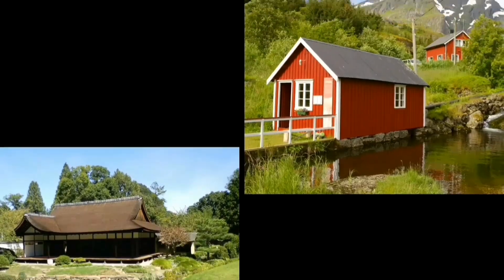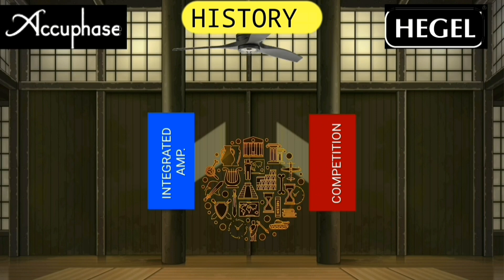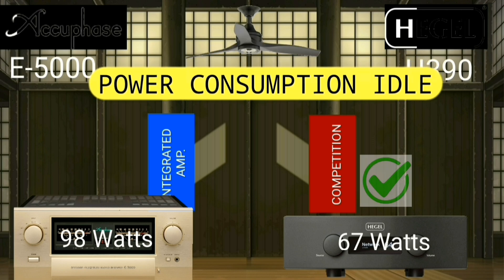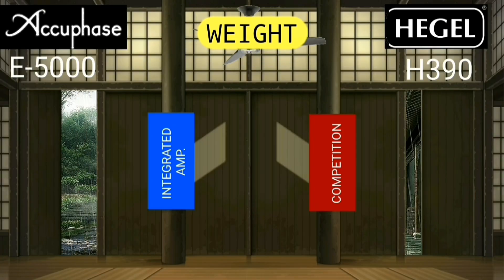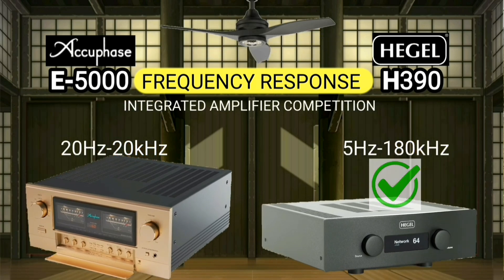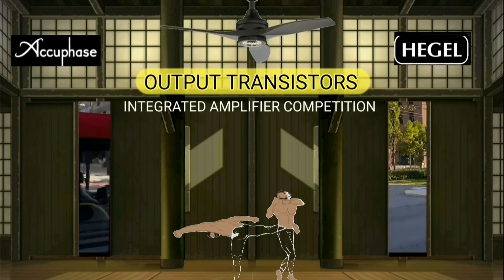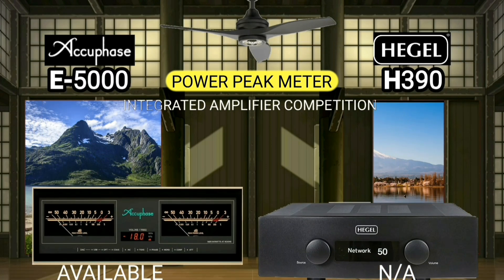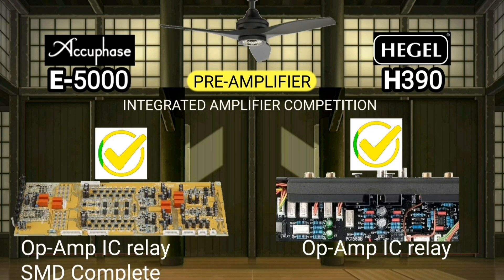King of damping factor Accuphase E-5000 vs defeated by hegel H390 integrated amplifier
HISTORY
A The model was released in honor of the 50th anniversary of the company.
H It’s the upgrade version of the Hegel H360 integrated amplifier. The original intention of the H360 is to be a power amplifier with an integrated DAC and network audio streaming function, Launched at the 2019 High End show in Munich

CONTINUOUS POWER OUTPUT
A 240W into 8 Ω, 320W 4 Ω
B 250W into 8 Ω,  490W 4 Ω, minimum load 2 Ω

POWER CONSUMPTION IDLE
A 98 Watts
H 67 Watts

TOTAL POWER CONSUMPTION
A 570 Watts
B 830 Watts

DIMENSIONS
A 465x211xx505mm
B 430x150x380mm

WEIGHT
A 33.8kg
B 22kg

PRICE
A $6694,56 in Japan
H $5491,02

FREQUENCY RESPONSE
A 20Hz-20kHz
B 5Hz-180kHz

S/N RATIO
A 126dB input shorted
B 100dB

DAMPING FACTOR
A 1000
B 4000

CAPACITORS
A 40000 µF/100V  X  2 pcs total
B 10000 µF/80V  X  8 pcs total

OUTPUT TRANSISTORS
A 5 Pairs per channel A1943N  C5200N 15A
B 4 Pairs per channel C5949/A2121 15Amax

THD
A   0.05%  20 – 20kHz
B (20Hz-20kHz; 0dBW/–20dBFs) 0.0025–0.01%/0.0001–0.0005%
@ 50 W 8 Ohms 1 kHz

INTERMODULATION DISTORTION
A 0.01%
H 0.01% 19kHz + 20kHz

OUTPUT CONNECTION
A MOSFET
H Relay

POWER PEAK METER
A . Yes
H.  No

PRE-AMPLIFIER
A .
H .

DAC Input
A Yes
H.Yes

SPEAKERS SWITCH AB
A. YES
H. NO

MINIMUM OUTPUT IMPEDANCE LOAD
A 4 Ohms
B 2 Ohms